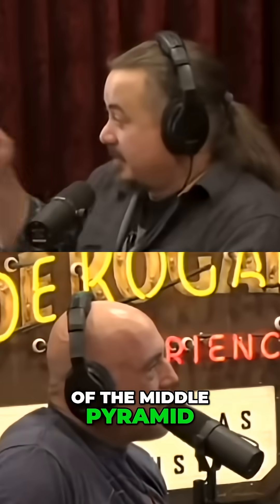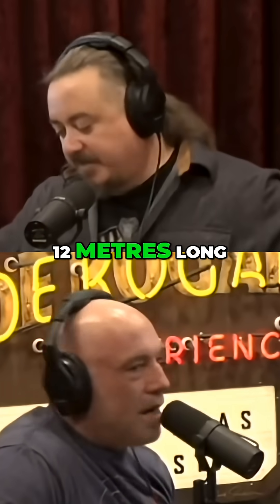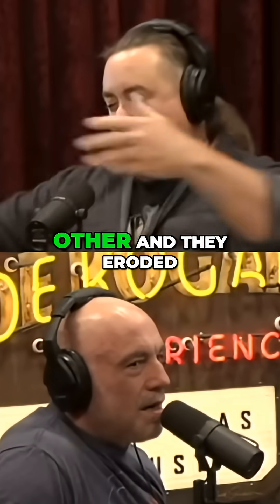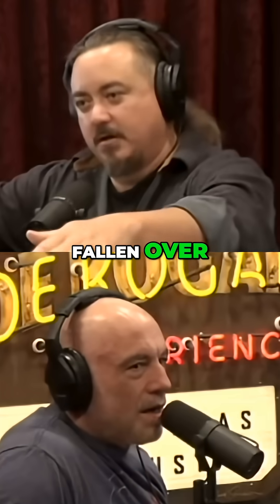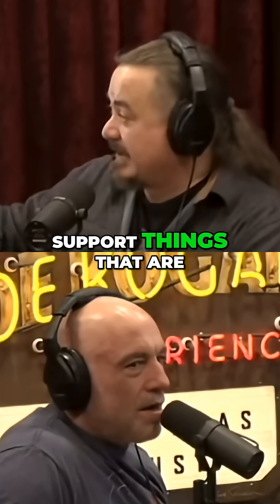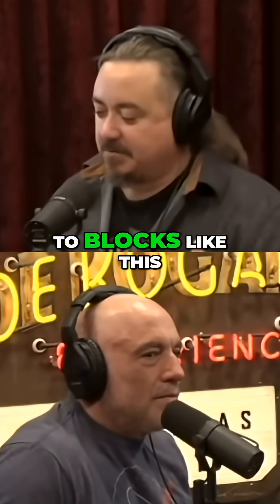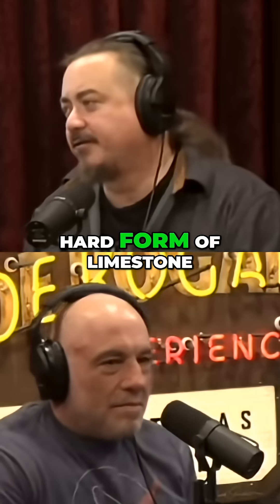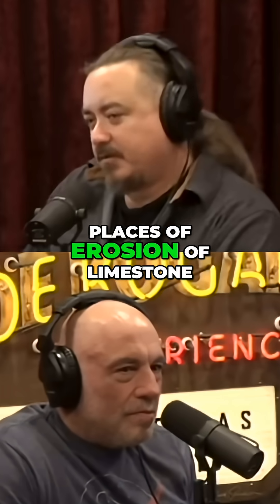Giza's Falling Blocks: How Erosion Destroys Ancient Wonders!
Limestone blocks in Giza's Middle Pyramid Complex are eroding—but how fast? This video compares the damage to other environments, revealing the true extent of the degradation.